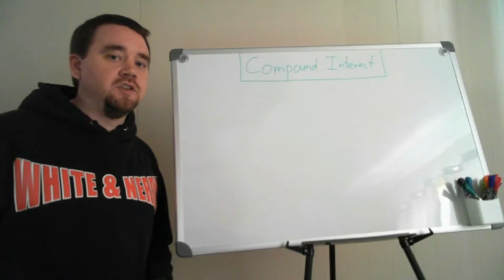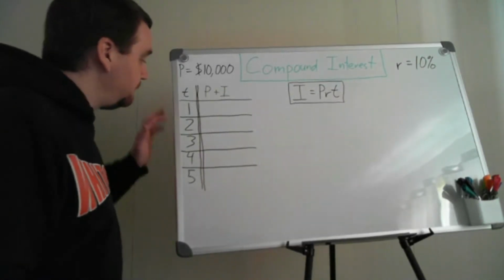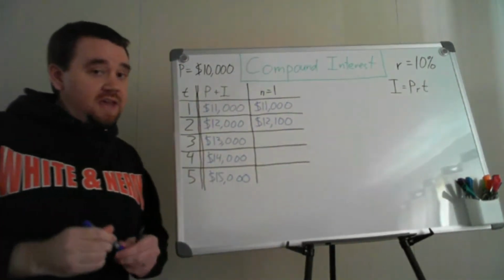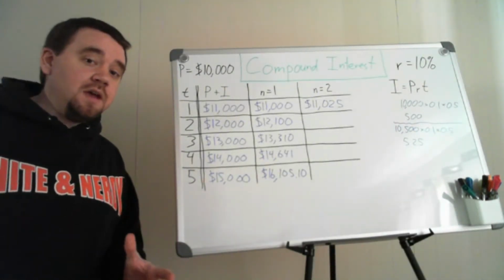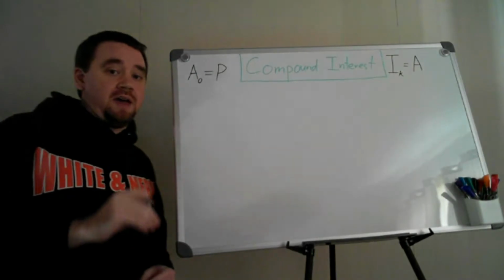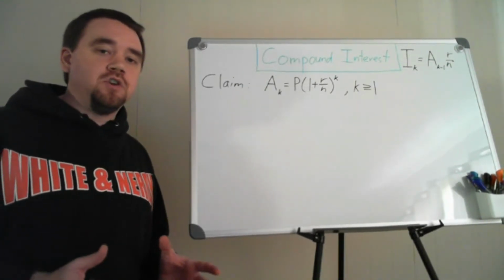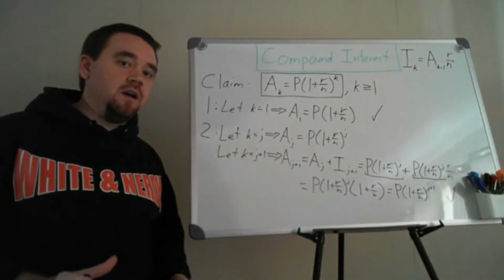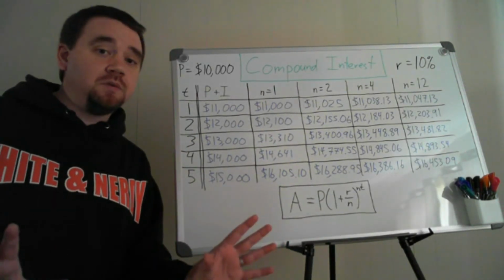Compound Interest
In which I derive the formula for compound interest. A review of simple interest is included, plus a teaser for continuous compound interest.